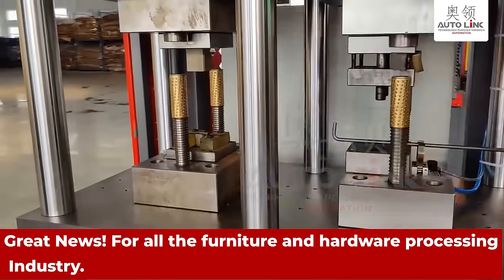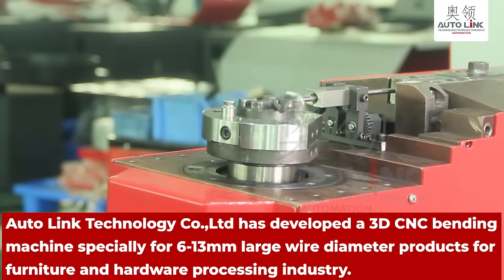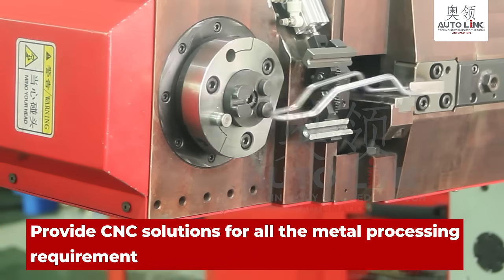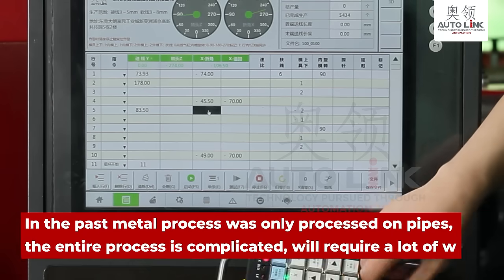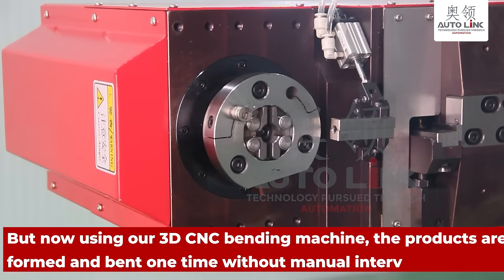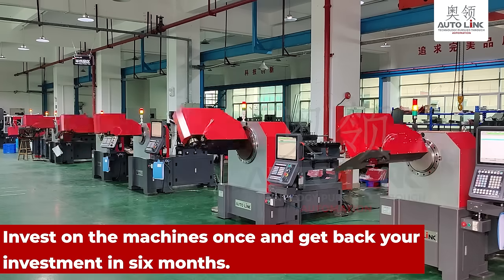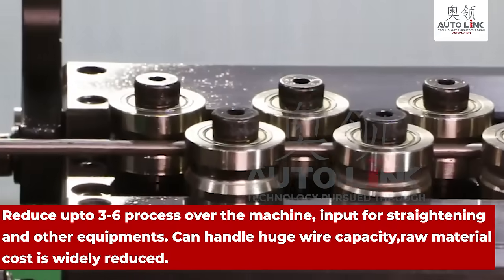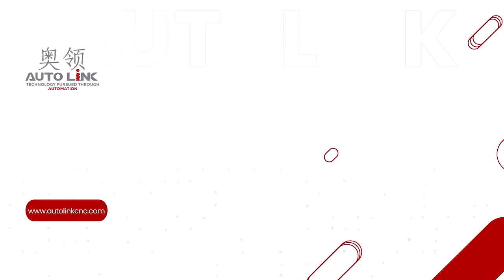3D Wire Bending machine: 3D Processing of Furniture Hardware Accessories (6-13mm)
In 2021, Autolink 3D wire bending machine auto and motorcycle industry advertisements will be fully displayed: industry beginners can learn to adjust the machine in three hours. Auto and motorcycle industry advertisements will be displayed
Welcome to Autolink CNC Machine Channel! Here you can learn about our company's latest and most complete machine types and hot-selling models, and can also provide your company with a fully automatic overall solution for wire forming.

[Timeline] :
00:00  Intro
03.05 Furniture and hardware processing industry
08;19  3D wire bending machine automobile and motorcycle industry 6-13mm
23;22  Provide CNC solutions for all the metal processing requirement
33;17  In the past metal process was only processed on pipes
46;09  But now using our 3D CNC bending machine
55;23  Invest on the machines once and get back your investment in six months
01;05;20  Reduce upto 3-6 process over the machine

Autolink 3D wire bending machine furniture hardware industry video show ｜AUTO LINK 3D wire bending machine furniture hardware industry video

[ Main content ]

What is the product type of our bending machine?
Autolink is an equipment manufacturer that specializes in R&D, production and sales of 3D wire bending machines. This video is for the proofing display of 6-13mm wire diameter products